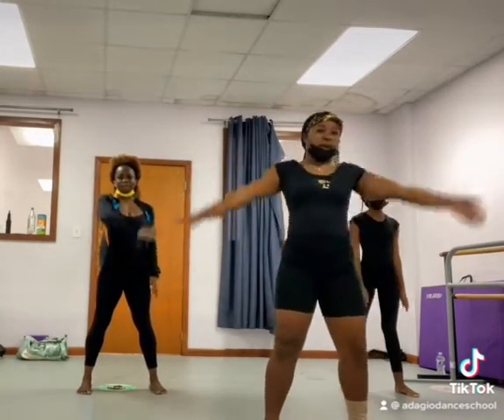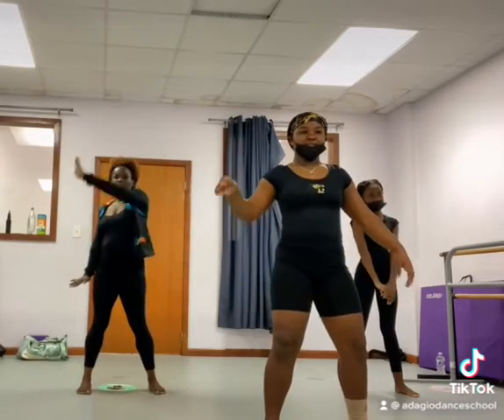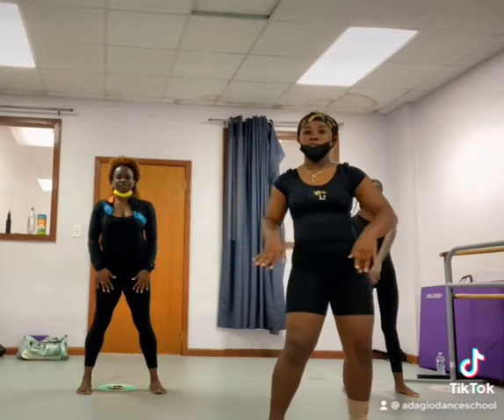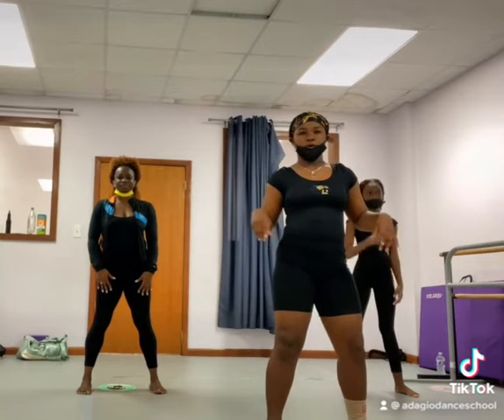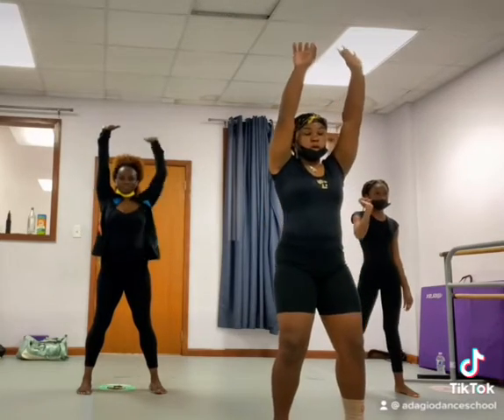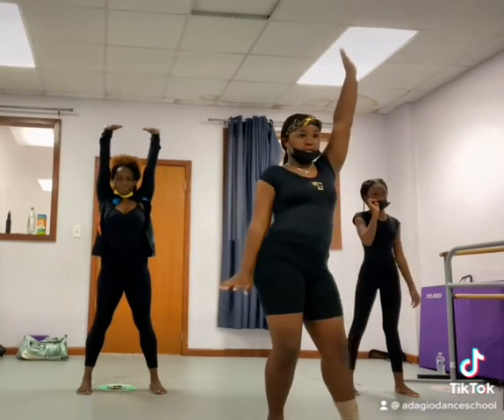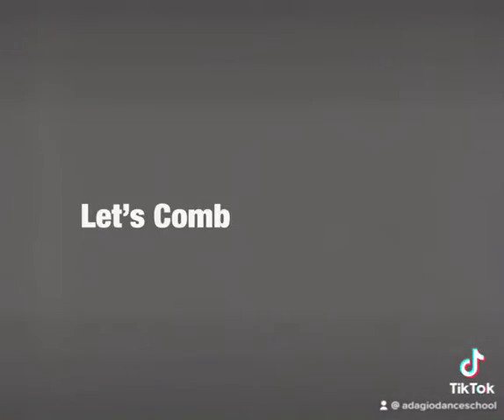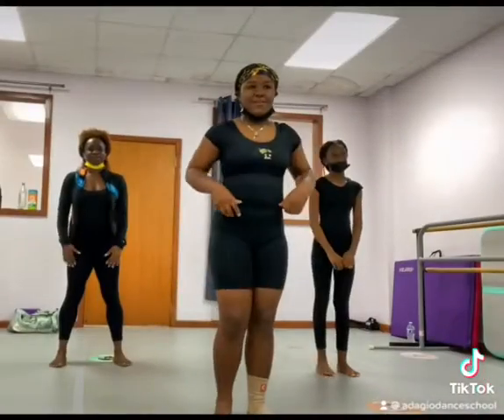28 February 2022